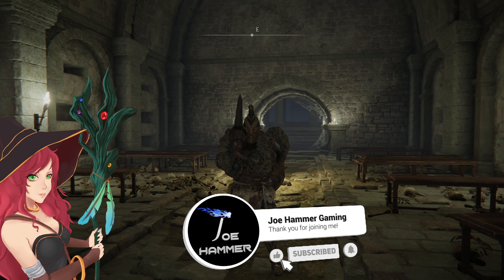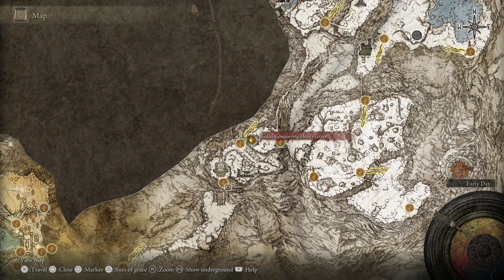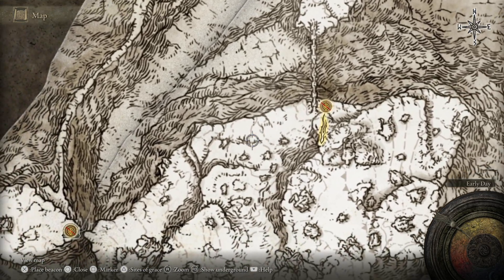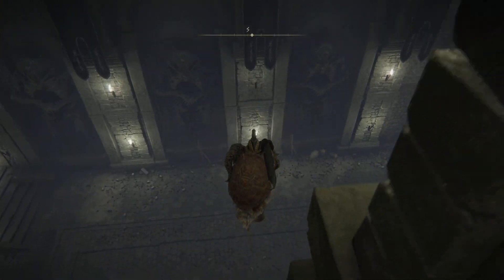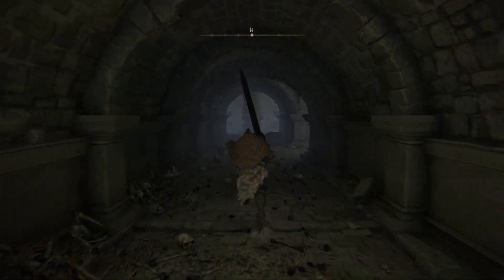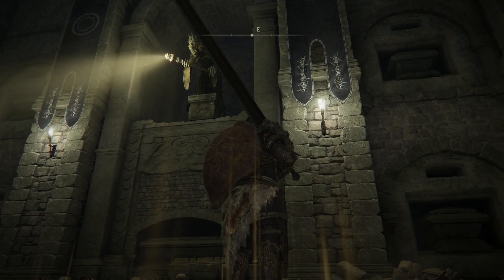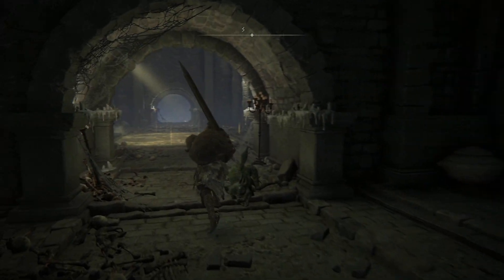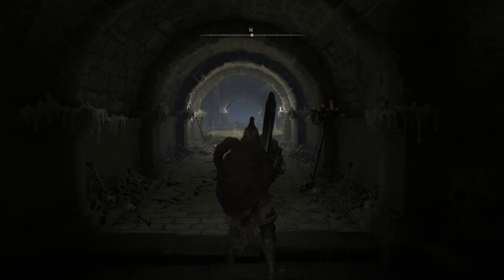How To Get Cranial Vessel Candlestand Elden Ring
In this video we will be picking up the Cranial Vessel Candlestand in Elden ring, Cranial Vessel Candlestand is found in the Mountaintops of the giant's area and can easily be missed in this hard-to-see area. I will show how to find the Cranial Vessel Candlestand and then how to get the Cranial Vessel Candlestand by Finding the relevant hero's grave.

0:00 Cranial Vessel Candlestand Map Location
0:25 How To Get Cranial Vessel Candlestand Location
1:20 Outro to How To Get Cranial Vessel Candlestand Elden Ring